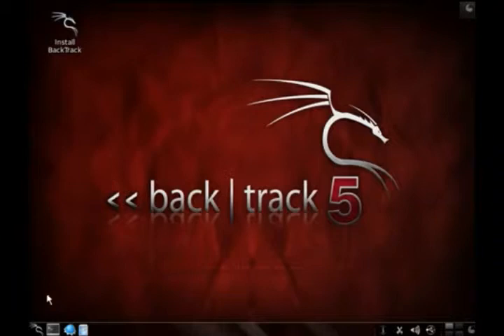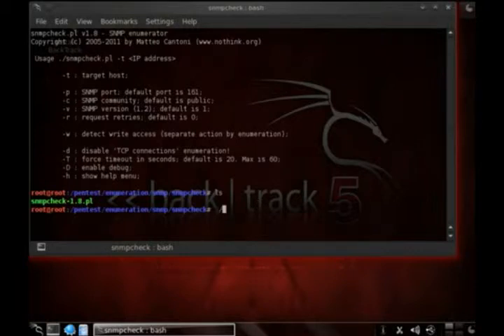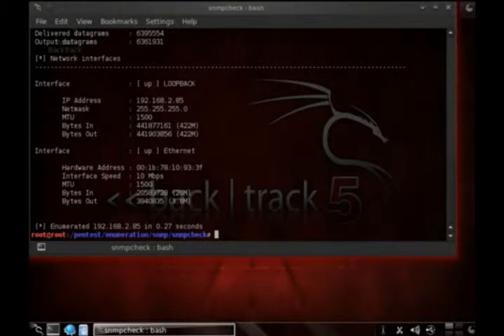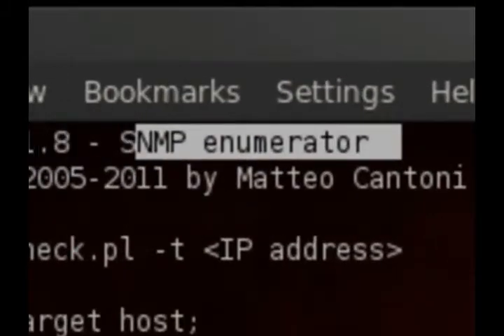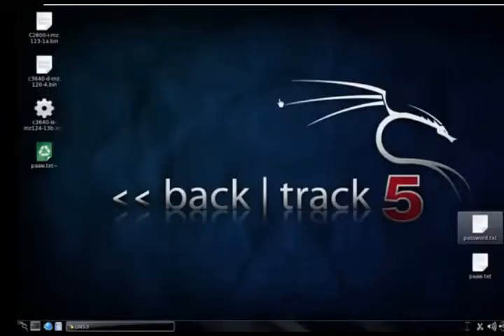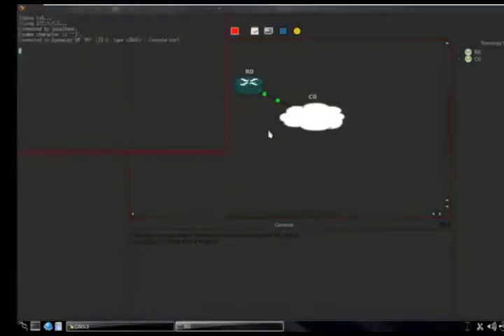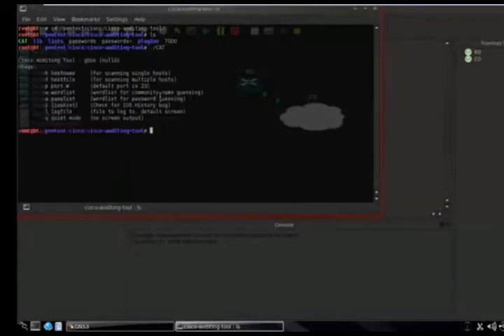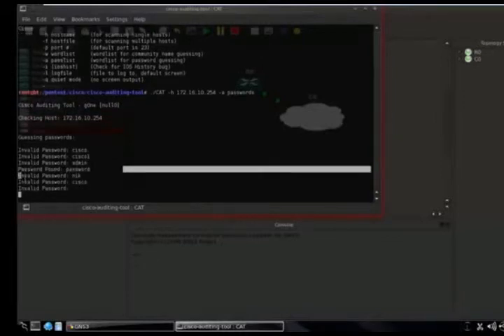Backtrack5_Bab7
Vulnerability Mapping